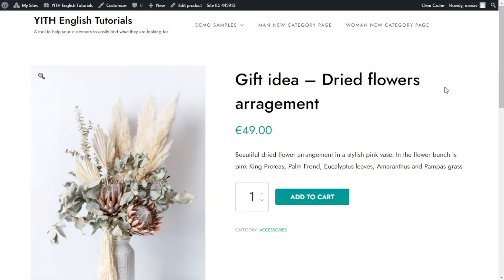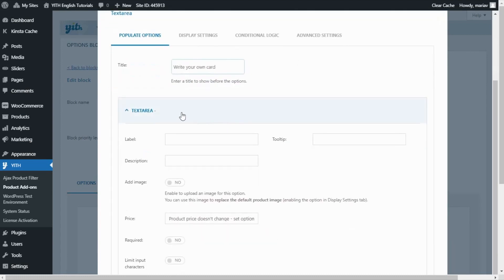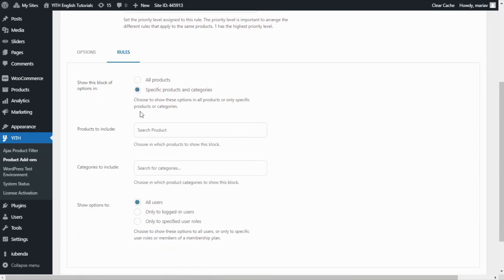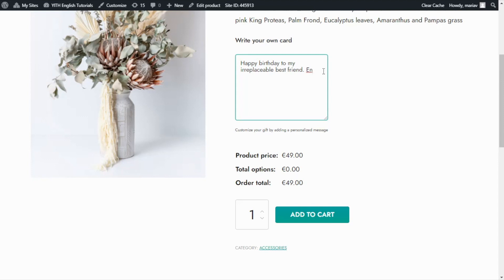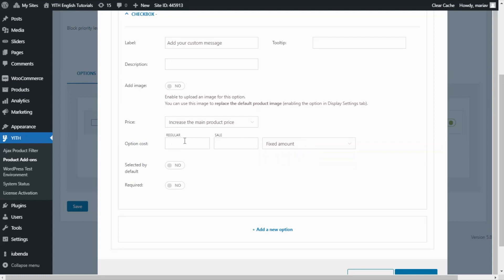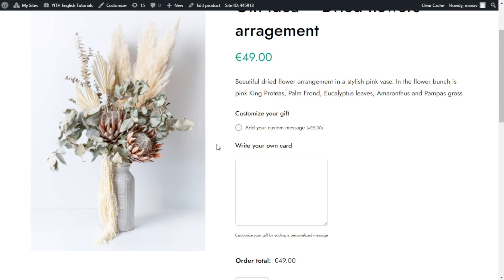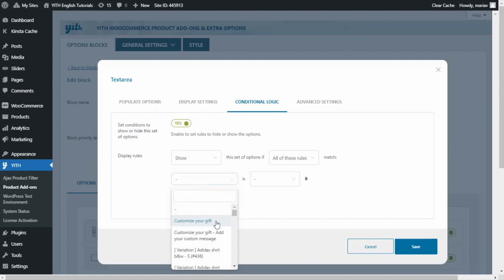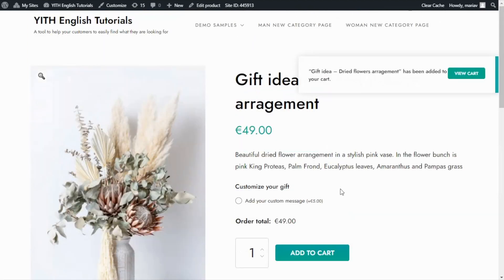How to insert options using textarea - YITH WooCommerce Product Add-ons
YITH WooCommerce Product Add-ons & Extra Options allows you to sell products that can be customized by the user.  Thanks to the option "textarea", your customers can enter, before purchasing the product, a text to customize it, such as a card message to add to a gift or to a floral arrangement. In this video I will show you how you can configure a "textarea" for your products.

00:00 Intro
00:42 Add a new block
01:53 Add the textarea add-on
03:30 Associate the block to the product
04:19 Textarea in action
05:23 Add the checkbox add-on
07:12 Change the order of the options
07:48 Checkbox in action
08:51 Enable the conditional logic
10:24 Checkbox + textarea in action
11:30 Show options in the cart page